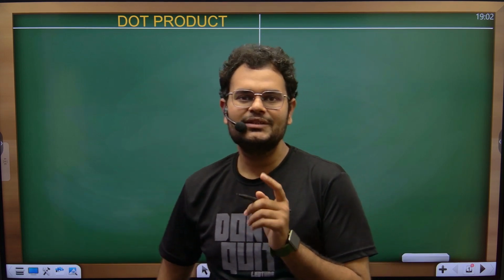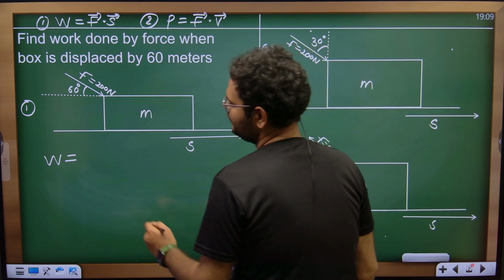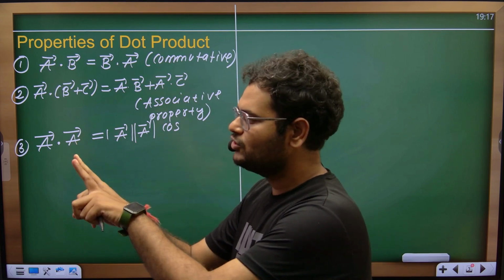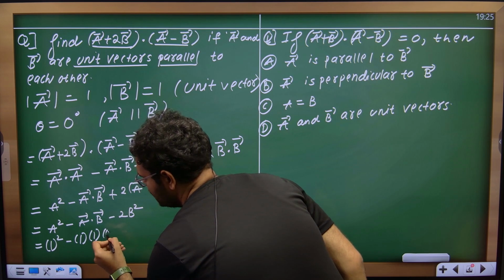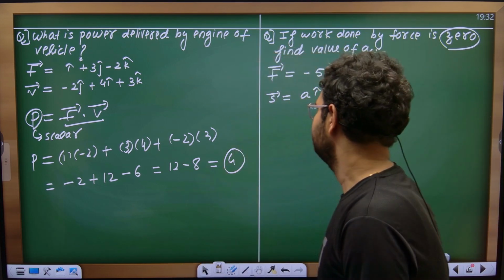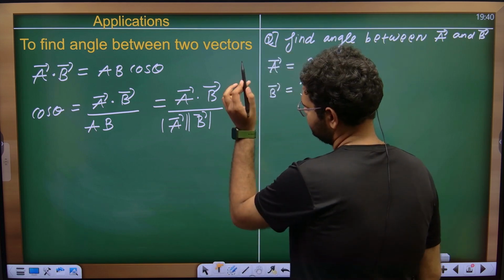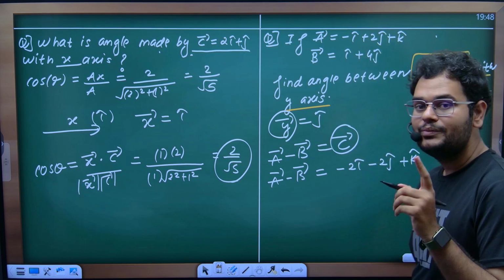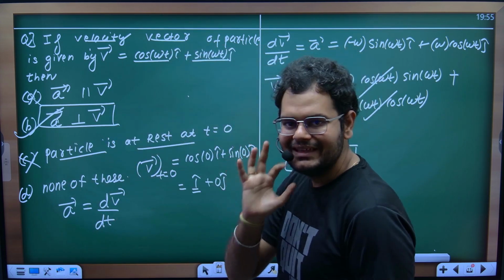Dot Product | All concepts and questions covered | NEET Physics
🎯 Dot Product | Physics | Class 11 Vector Algebra
📚 Welcome to VIDYOTTAMA PHYSICS! In this video, we dive deep into the Dot Product (Scalar Product) — a fundamental concept in vector algebra.

🔍 What you'll learn:
✅ Concept of dot product
✅ Mathematical formula and derivation
✅ Geometrical interpretation
✅ Physical significance in work done
✅ Angle between vectors using dot product
✅ Important  NEET,JEE & board questions

💡 Perfect for: NEET,JEE aspirants, Class 11 & 12 students, and anyone revising vector algebra.

Dot Product class 11 physics,
Dot Product of two vectors,
Dot Product NEET Physics,
Dot product JEE Physics,